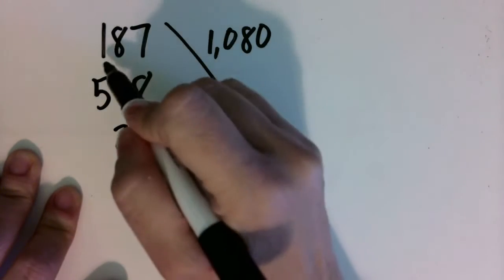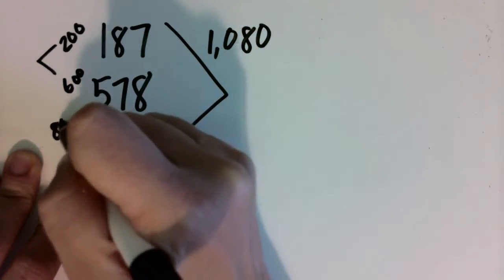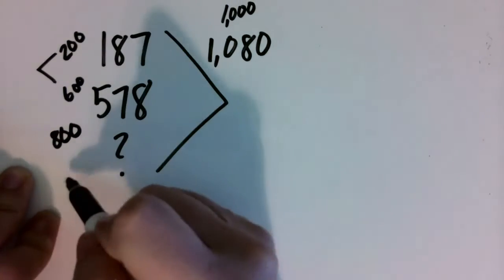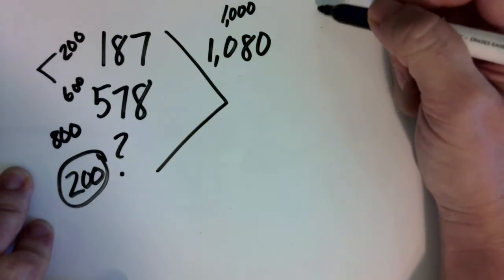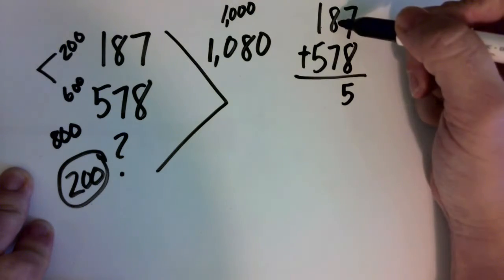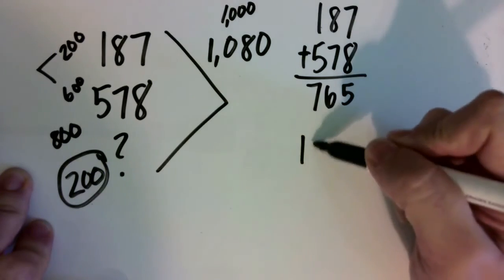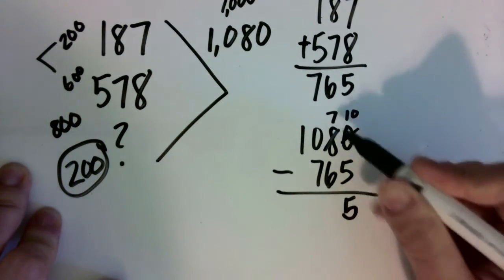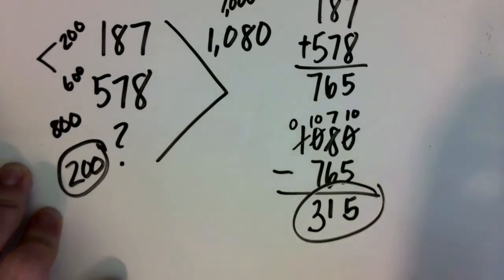2021 Week 4 IP#4